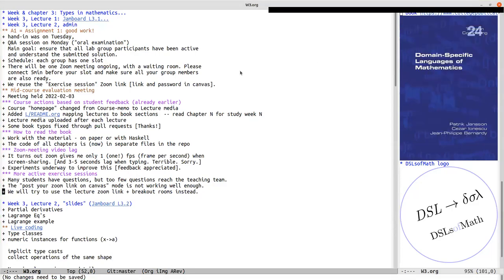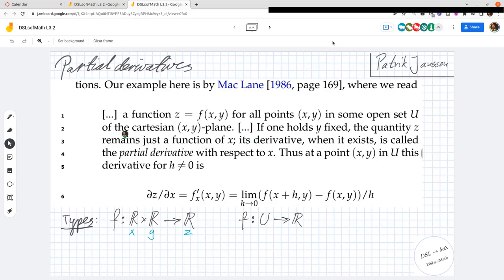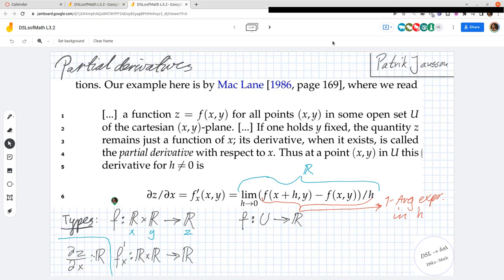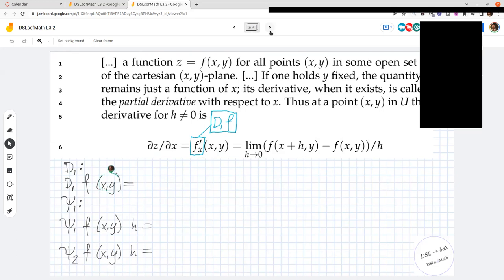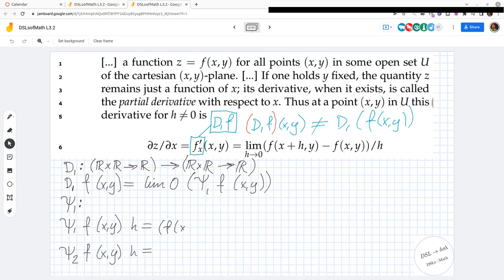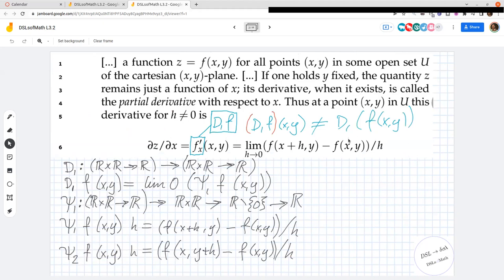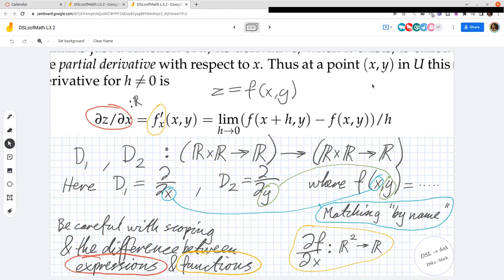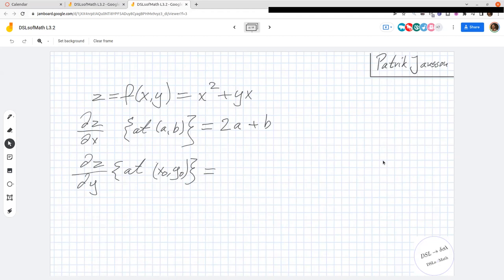DSLM 2022 L3.2.2